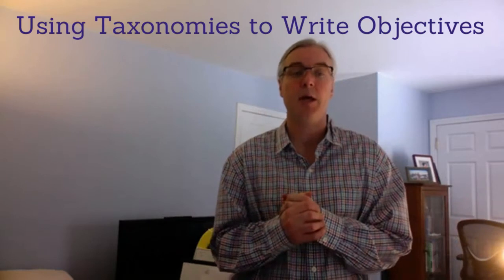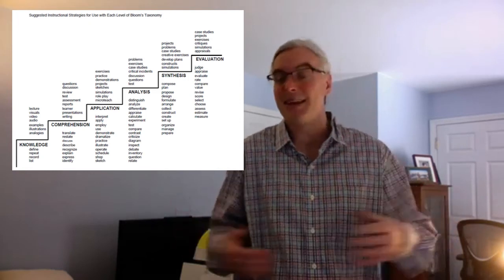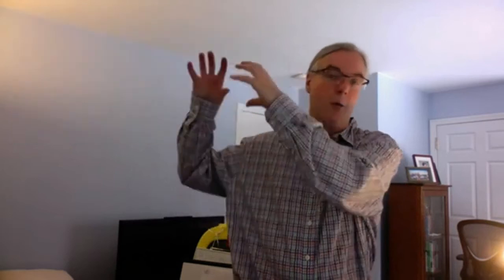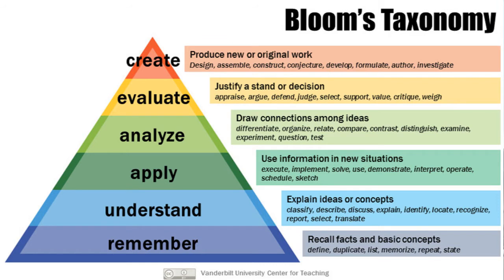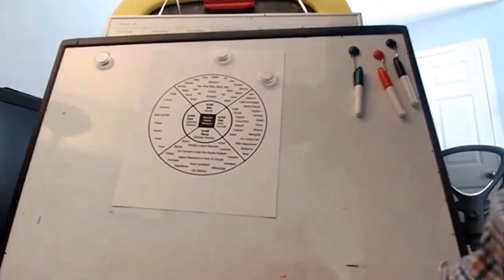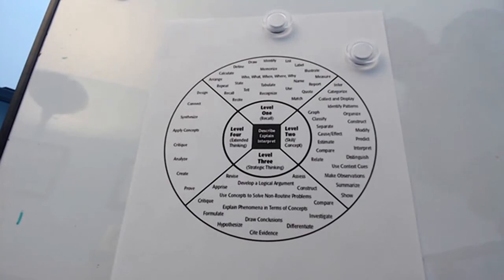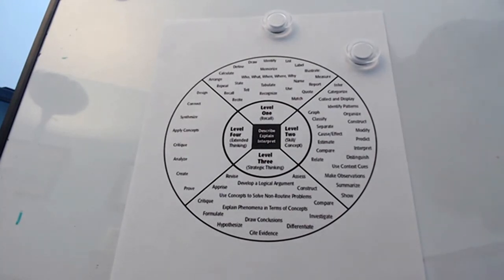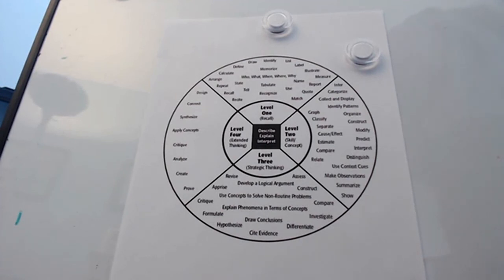Using Taxonomies To Make Learning Objectives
How to use Bloom's Taxonomies and Webb's Depth of Knowledge to choose verbs for learning objectives